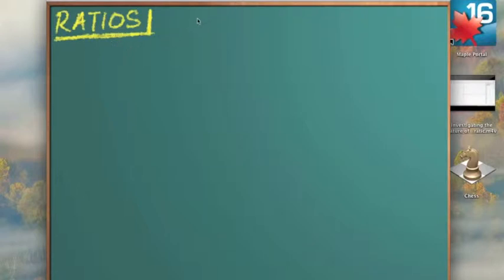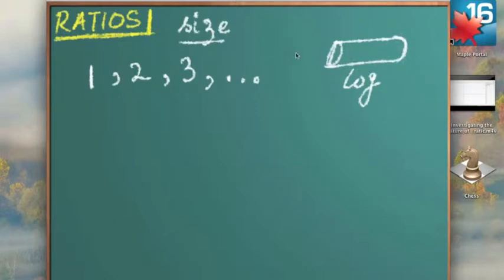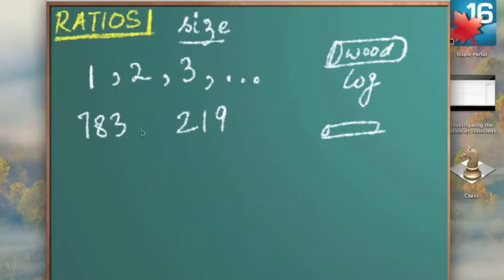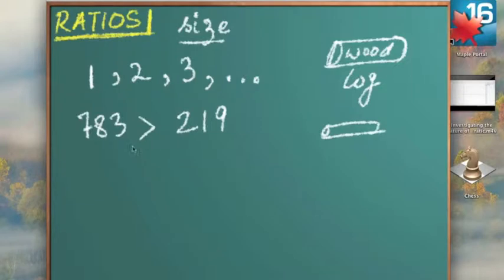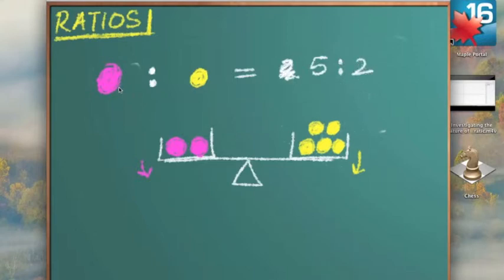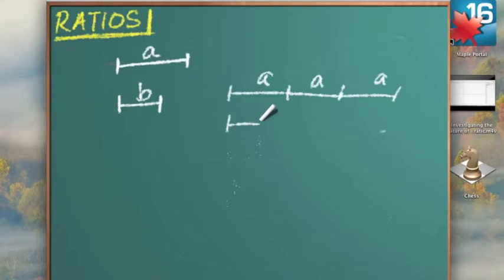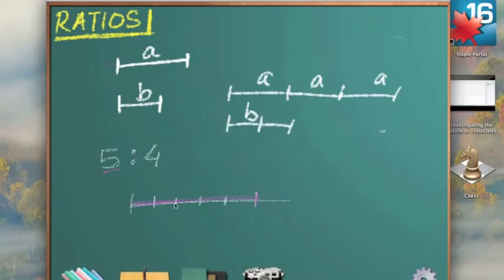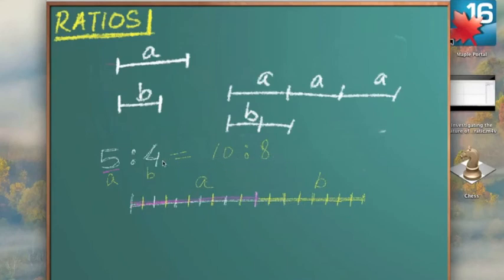IGMaths 1 - Ratios 1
We introduce the Natural Numbers as a starting point for comparing quantities. We briefly explain the Trichotomy Law: that any two natural numbers are either equal, or one is greater than the other or the other is greater than the one. We extend the idea of comparisons by introducing ratios. We give examples to visualise ratios involving weight and length and finally observe how two ratios can be equivalent.